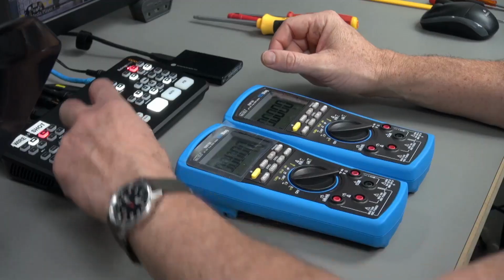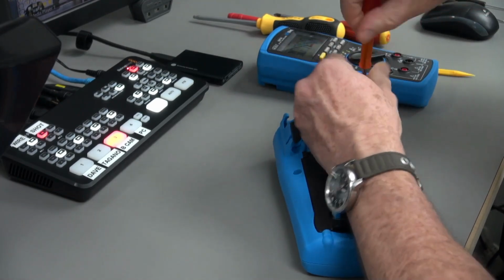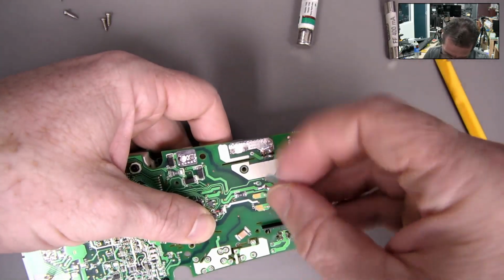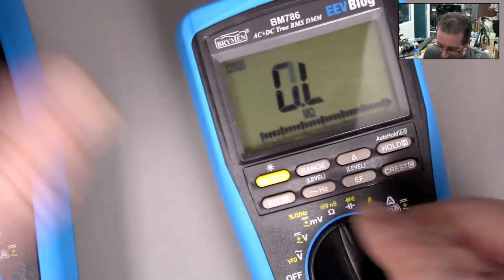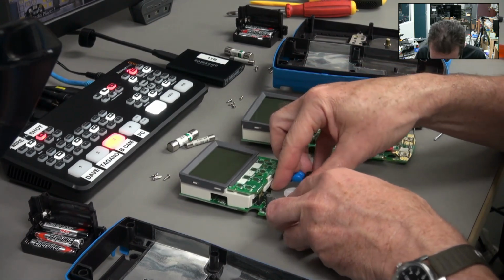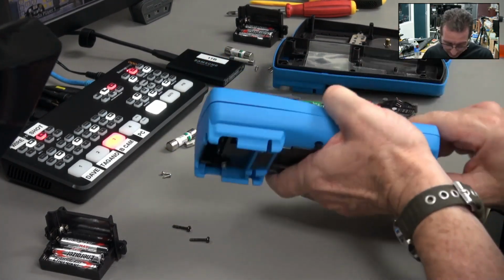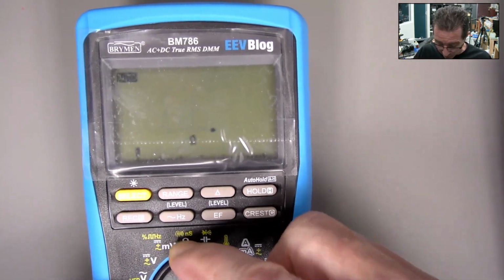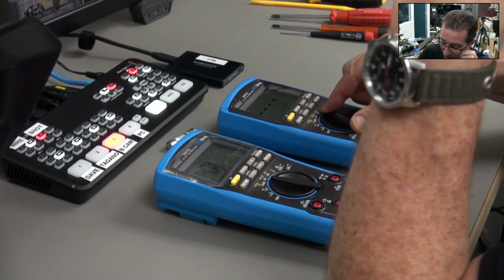Brymen BM786 Switch Fault Investigation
A look at a Brymen BM786 warranty repair that came back with a potential switch issue.